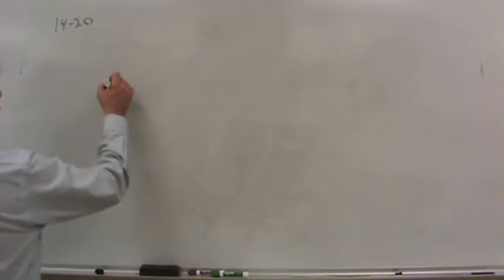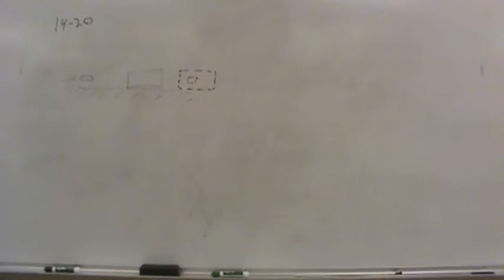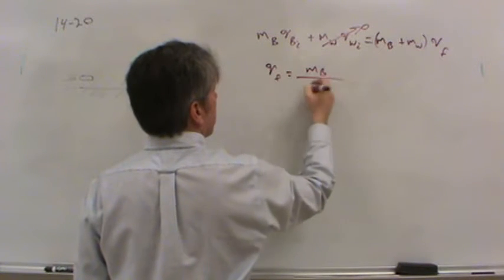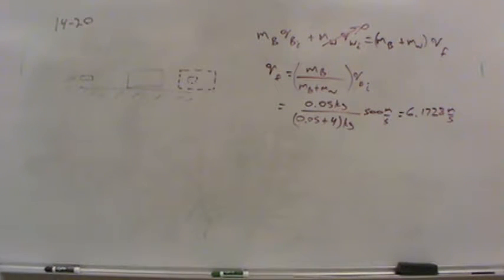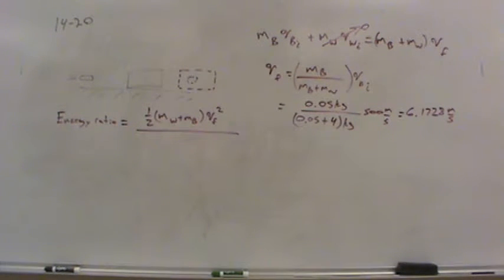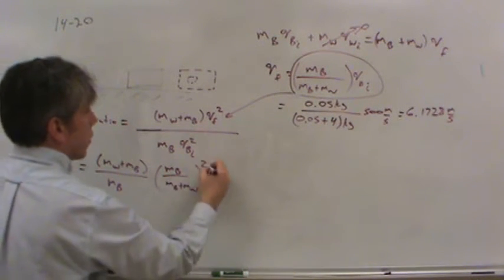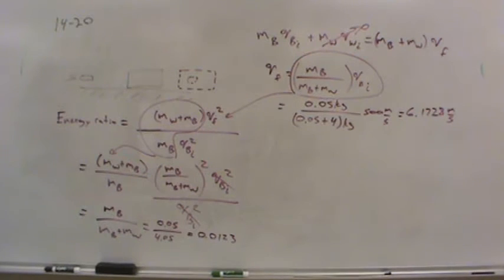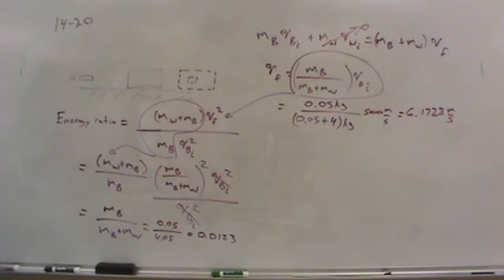MET 213 14 20